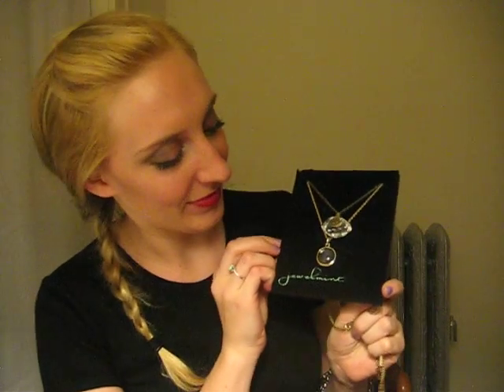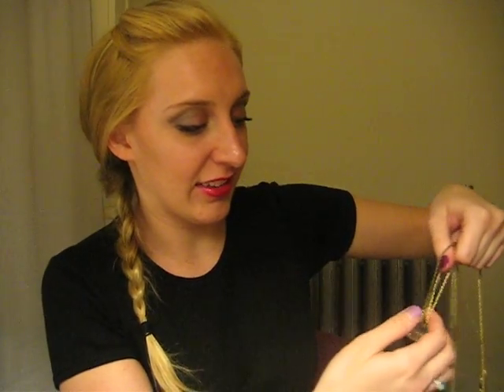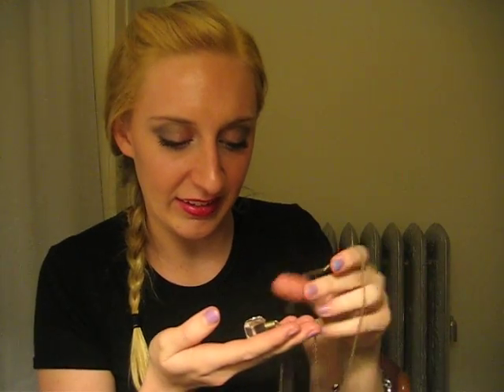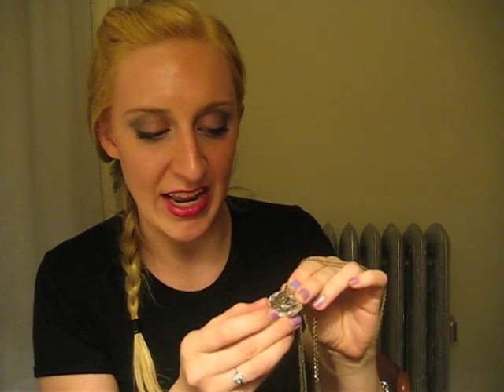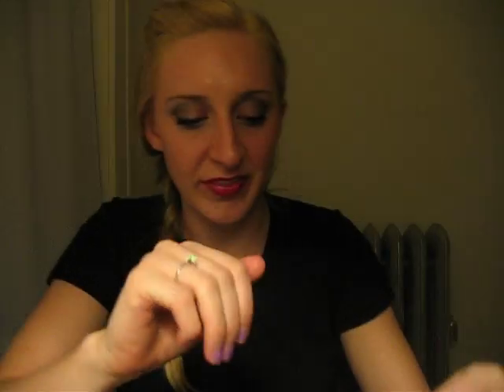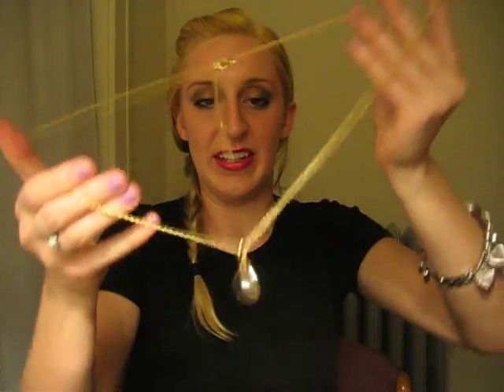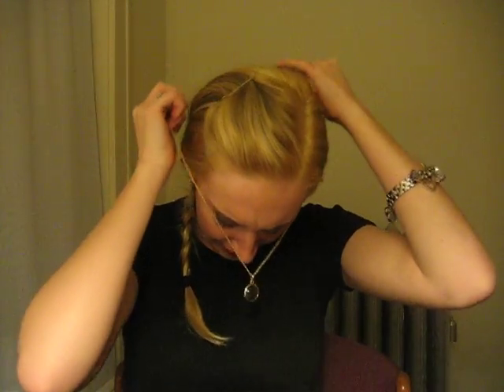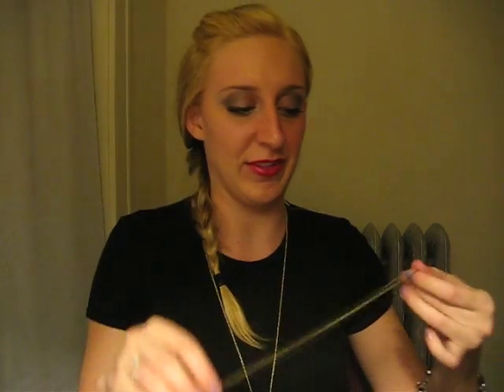My First Jewelmint Piece- Victorian Charmer Necklaces Review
Happy New Year fellow fashion and beauty gurus!  I wanted to kick off my first blog post (much overdue I know and I apologize!) of the year with a YouTube video!  As you know from my previous posts, I am a huge fan of Jewlmint jewelry.  I got my first piece, the coveted "Victorian Charmer" necklaces.  I love them and I receive many compliments on them and I wanted to share my piece with you.  I realize the video is very amateur and that my camera cut me off on the end, but the product is what's really important.  I love my 14K Gold- plated VC necklaces!  Enjoy.

xoxoxo Claire